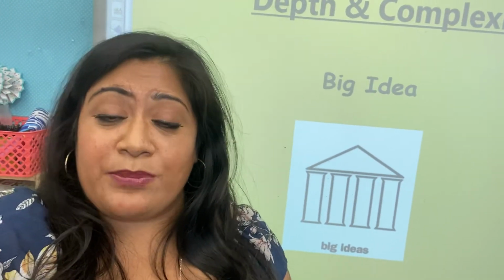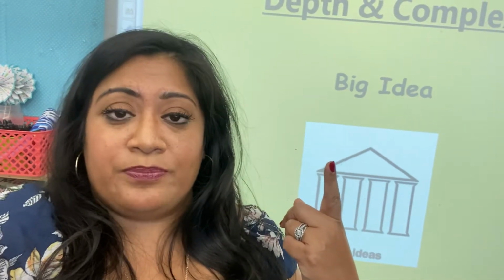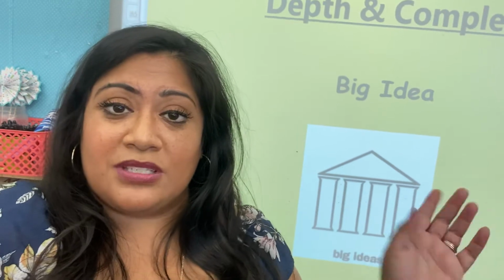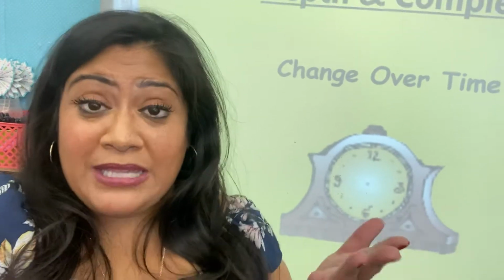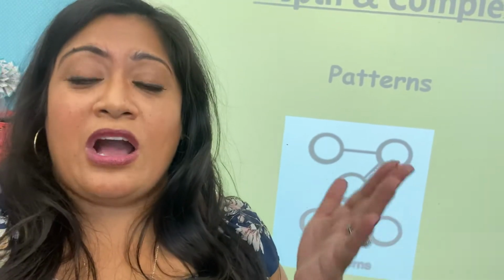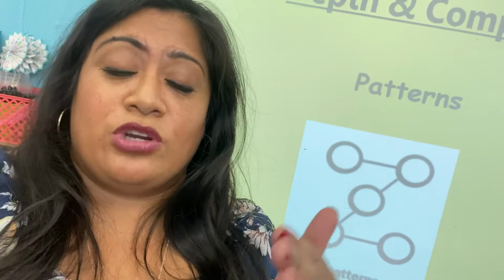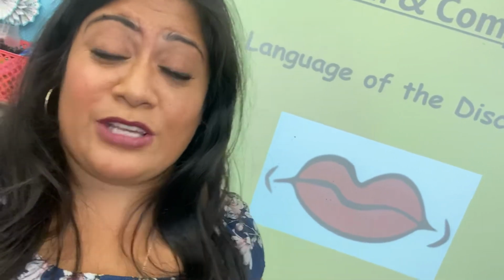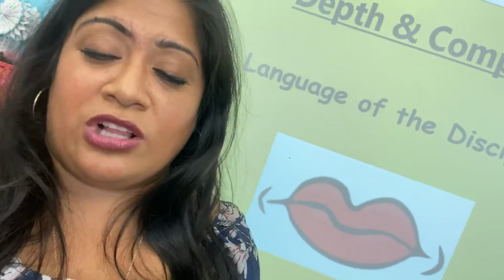Reading Comprehension- D/C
This video shows how you can use the Depth and Complexity icons to help your child with their reading comprehension.